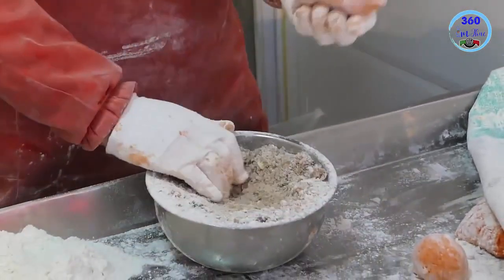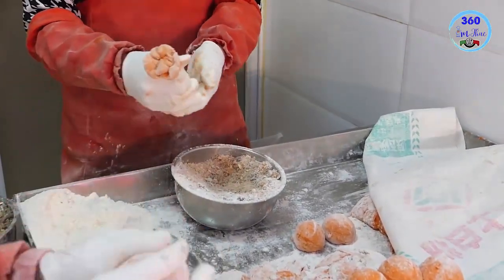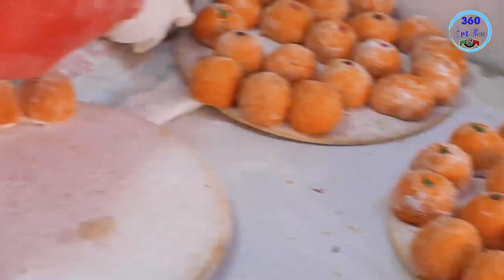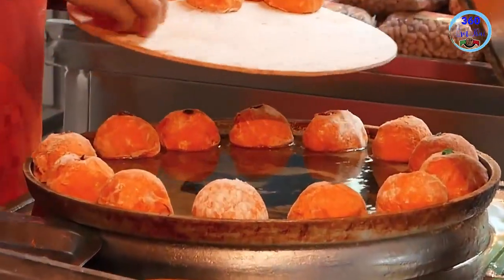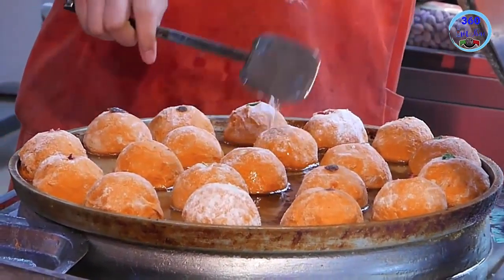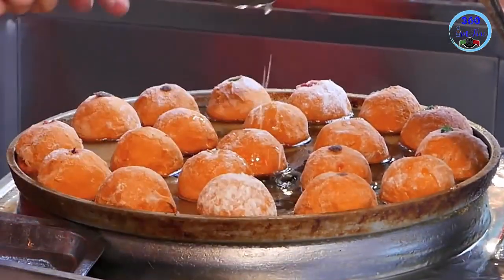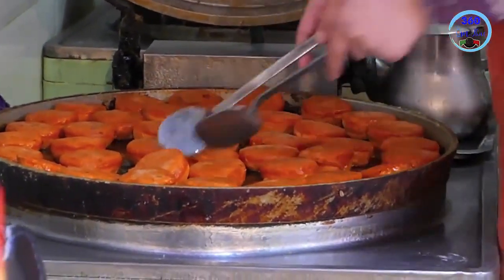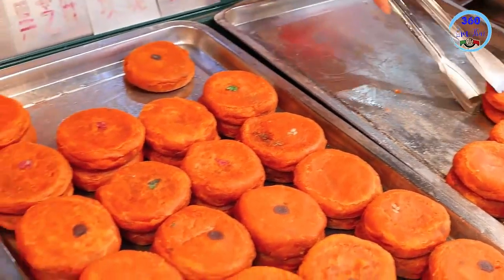Ẩm Thực 360 - Bán rán hồng: món ăn đường phố Trung Quốc